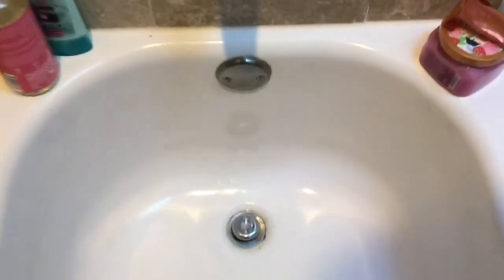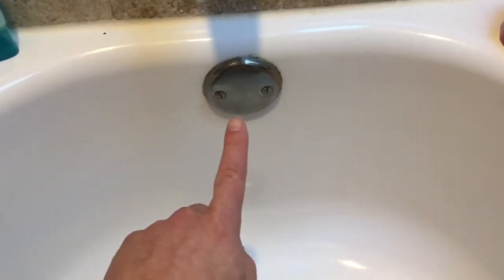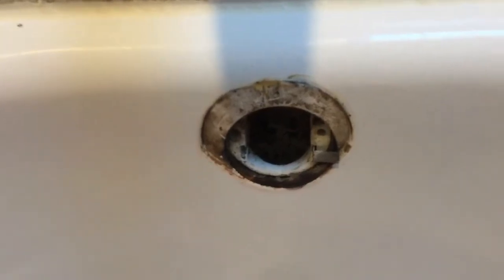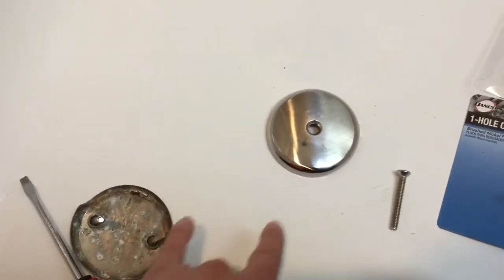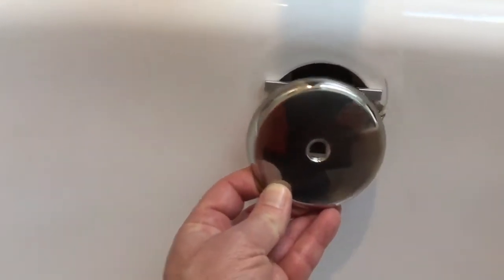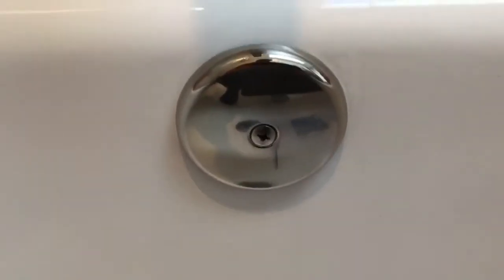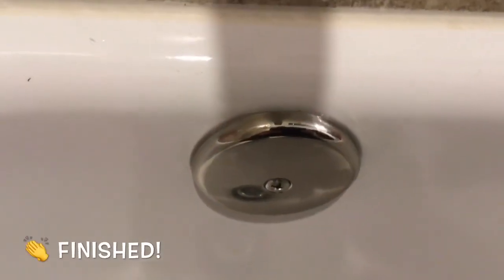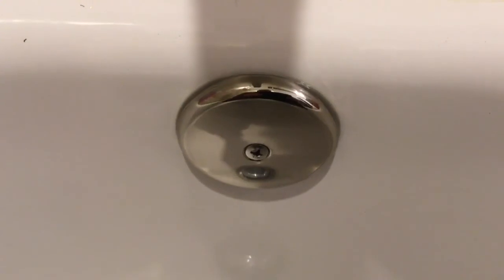Dad Replaces a Tub’s Overflow Cover Plate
Ever wondered what that weird circular metal piece is between your tub’s drain and faucet? It’s an overflow cover. It hides the overflow pipe behind it. It allows water to flow through it to a drain, which prevents your tub from overflowing.

Overflow cover plate